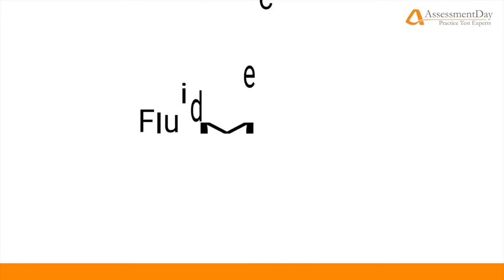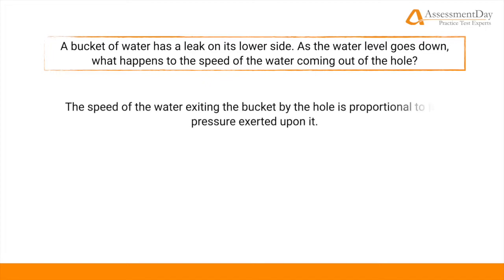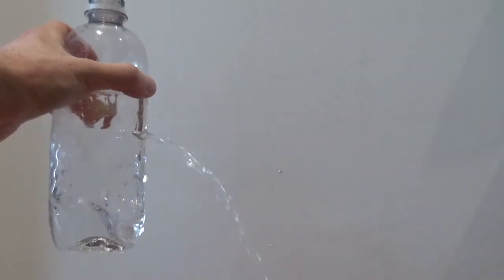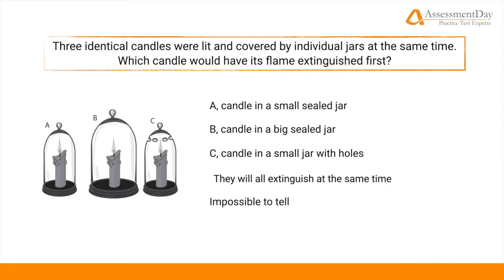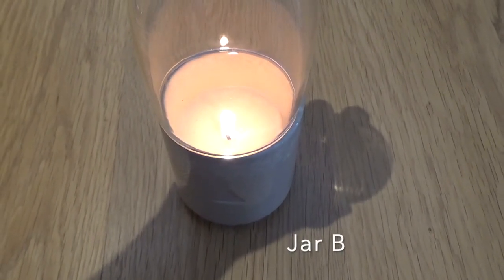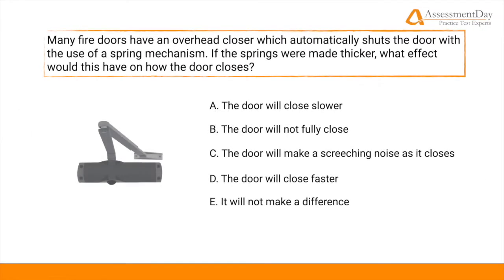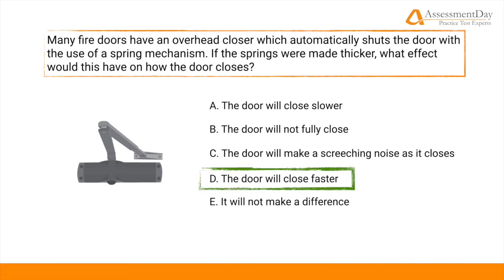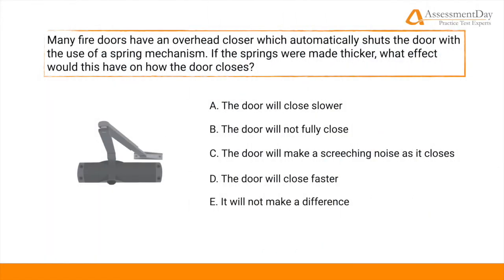Mechanical Reasoning Comprehension Guide 2022: Fluid Mechanics, Combustion and Forces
Welcome to AssessmentDay's masterclass for Mechanical Reasoning aptitude tests. This video is part of our Mechanical Reasoning series which is created to help you better understand mechanical reasoning tests and learn the most effective ways to navigate these types of questions for increased success.

Our aim of this video is to investigate three questions from our mechanical reasoning tests, and to examine their underlying principles to learn how to improve your mechanical reasoning ability.

Mechanical comprehension will need to be practised in order for you to use them with effectiveness. We can't magically give you guys super powers, but with the right practice and guidance, you should be able to ace these tests.
Our job at AssessmentDay is to help you acquire that added edge, so please: watch this video, absorb the advice, check out our other video content, and head on over to our website where we have tons of practice tests and more useful information!

If you're keen to put these skills to the test, then try out our free mechanical reasoning tests on our website here: